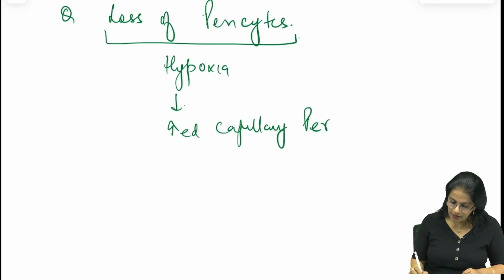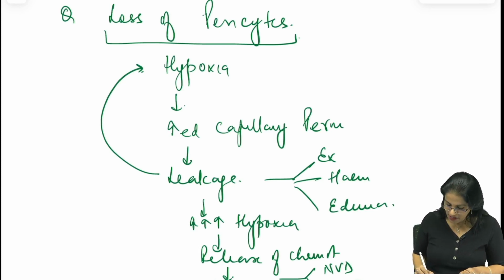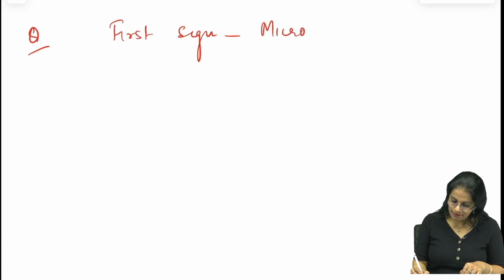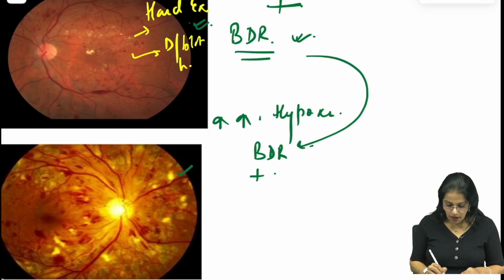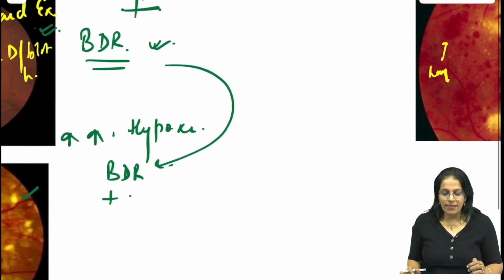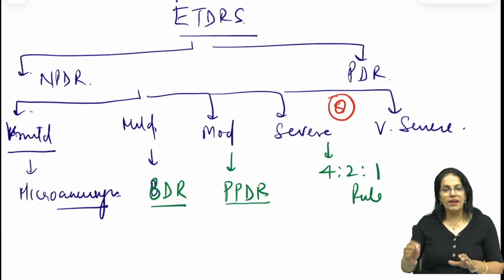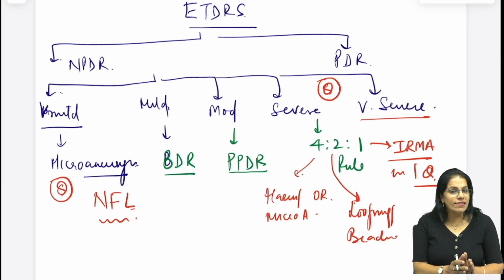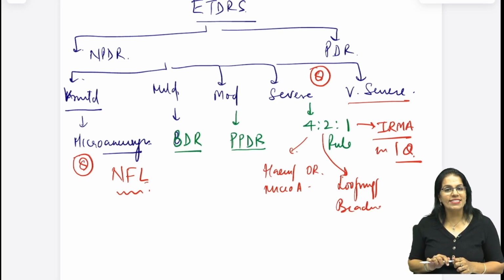T2O A-Z ALPHABET D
DEAR STUDENTS LETS KEEP GOING !mbbs3rdyear